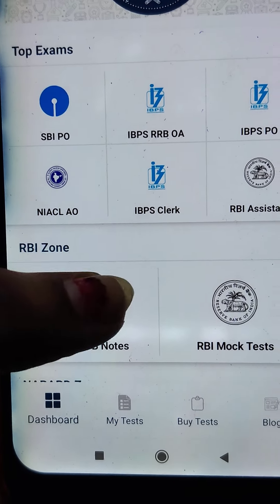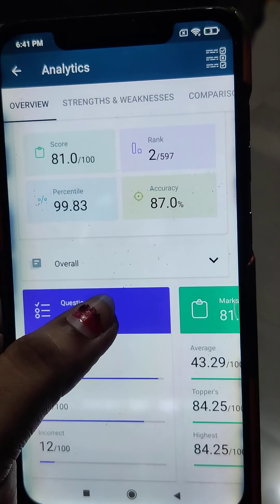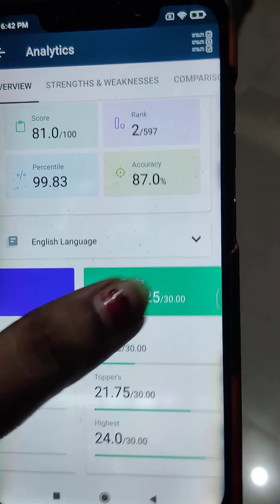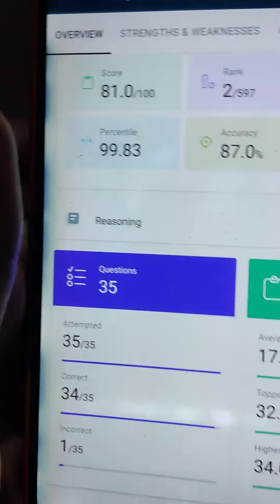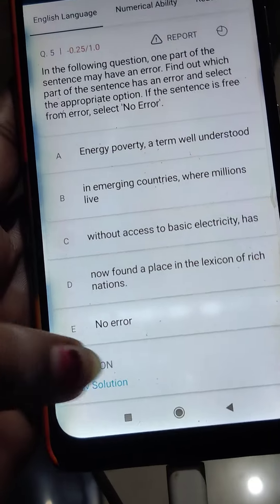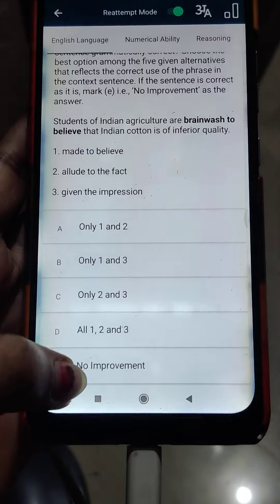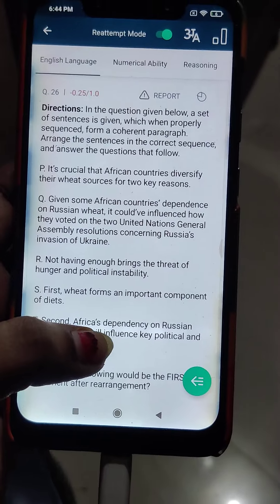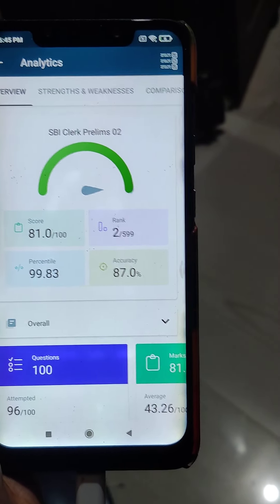sbi clerk mock number 2 score in pm##2022#testseries